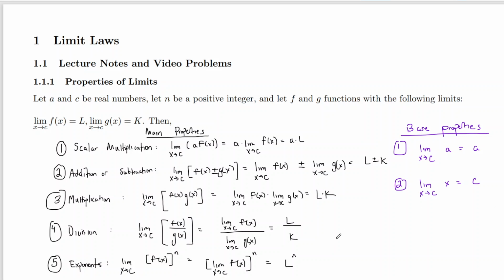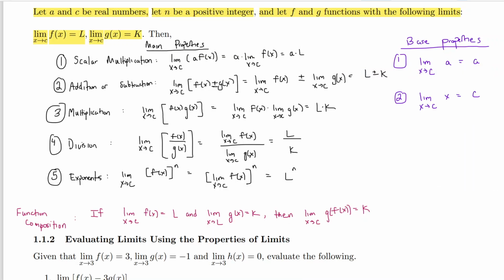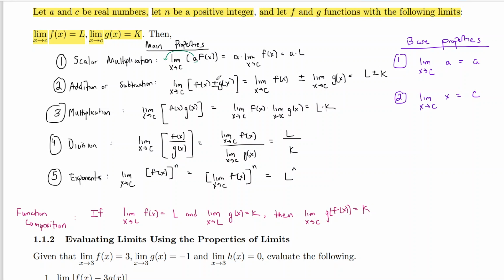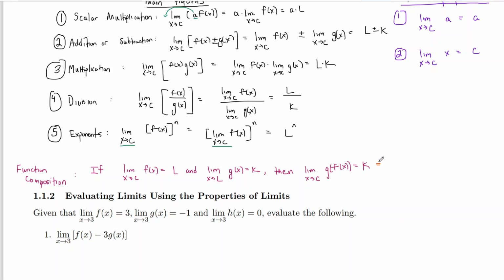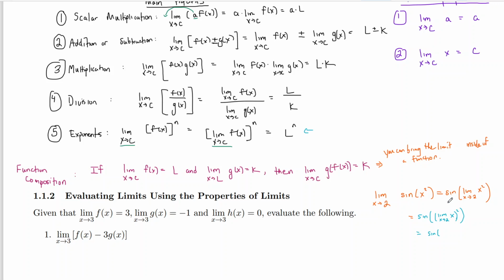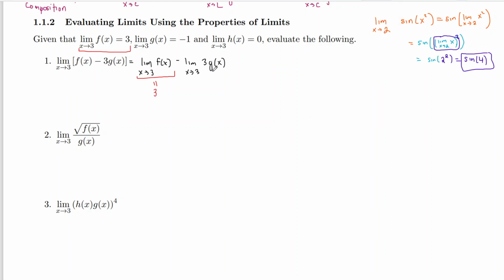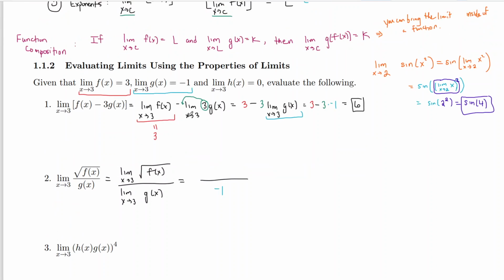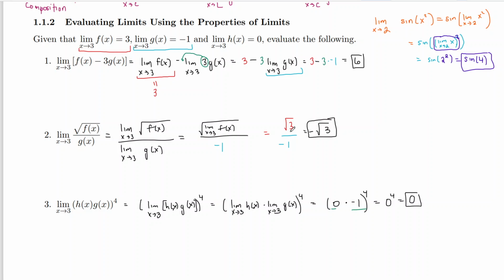2 Limit Laws Lecture Part 1